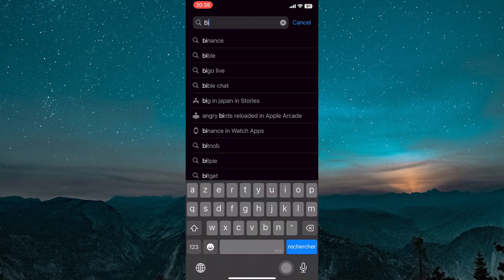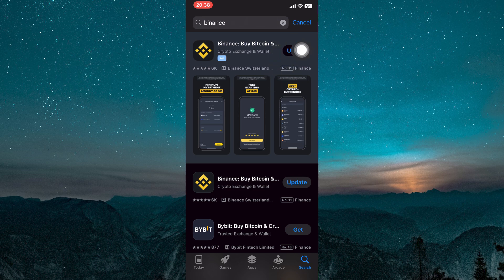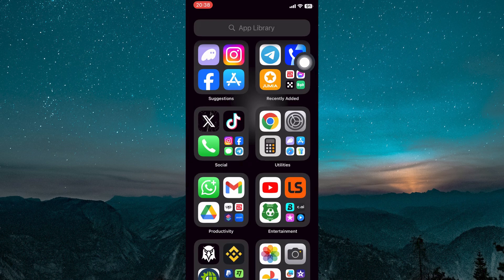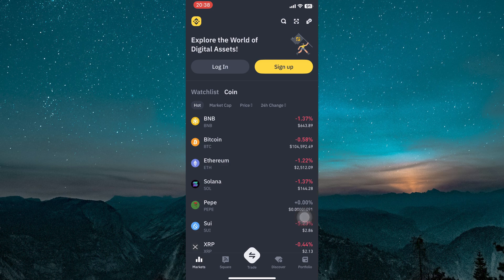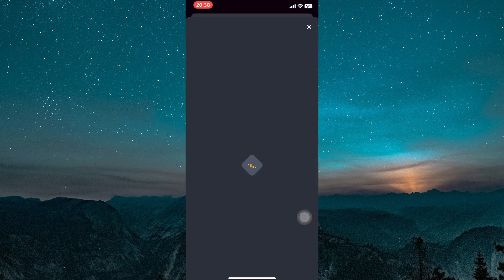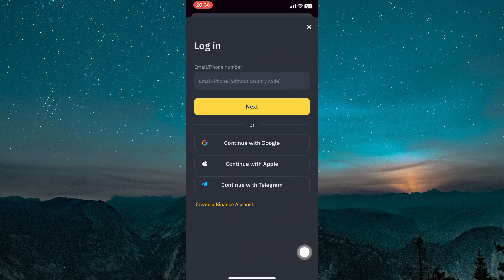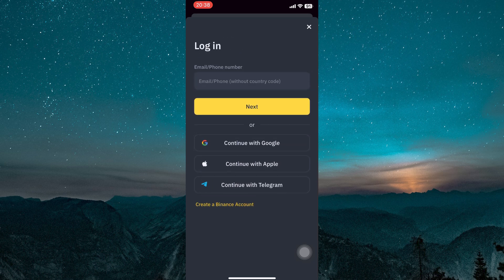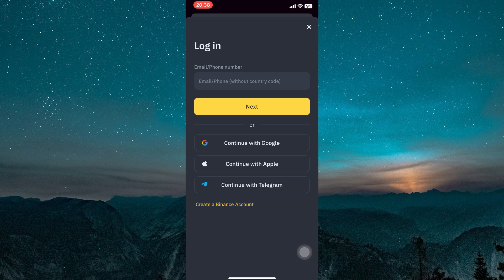How To Transfer Binance Account To Another Phone - Quick Help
Switched to a new device? This video explains how to transfer your Binance account to another phone safely and securely.

Many Binance users change phones and need to move their account without losing access, especially because of 2FA, security verification, and login protection. Whether on Android or iPhone, these steps ensure a smooth transfer.

✦ how to transfer Binance account to new phone Android
✦ move Binance account to another iPhone securely
✦ how to set up Binance on new phone with 2FA
✦ transfer Binance app data to new device Android
✦ how to log in Binance on another phone iOS
✦ restore Binance account on new mobile after phone change
✦ how to switch Binance account from old phone to new phone

Applies to: Binance app on Android and iOS (iPhone).